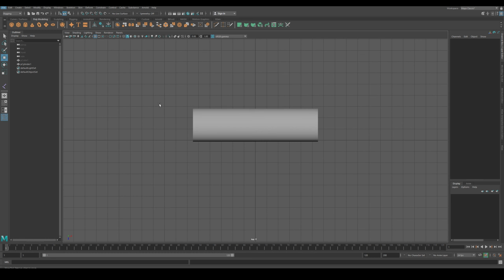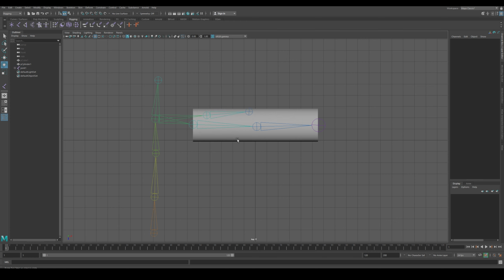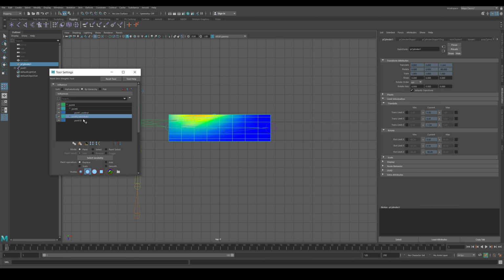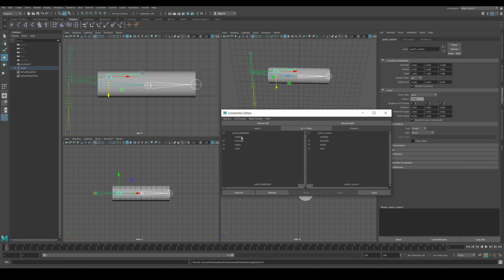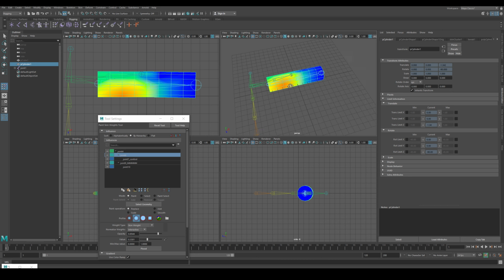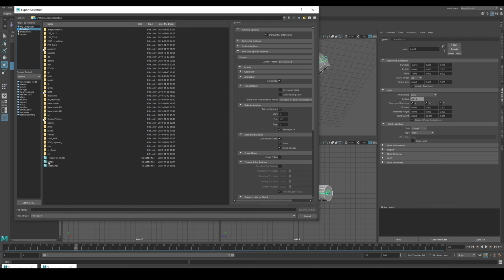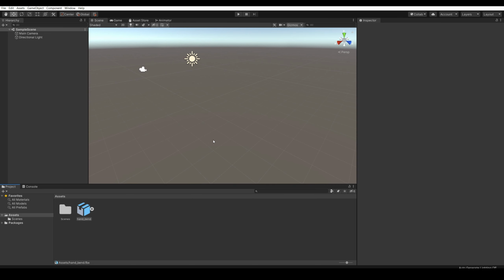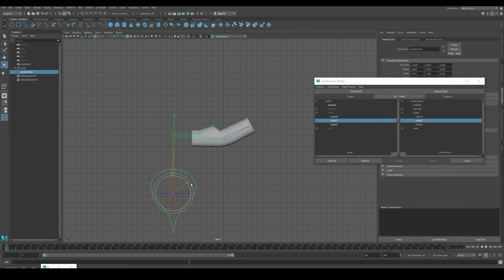maya EN muscle rig unity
exporting rig setup to external programs, through fbx - unity and skechfab
using controls to automatically animate muscles based on joint rotation.